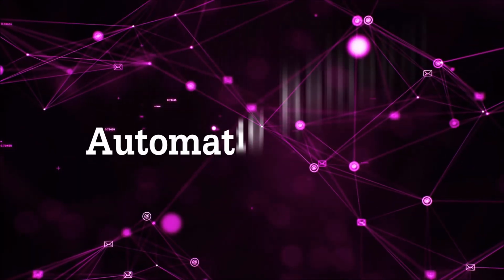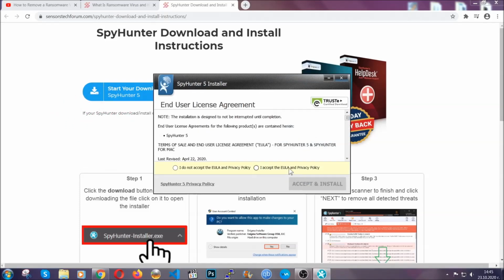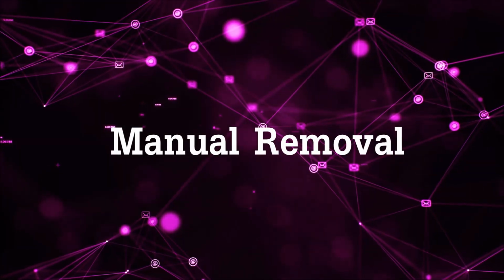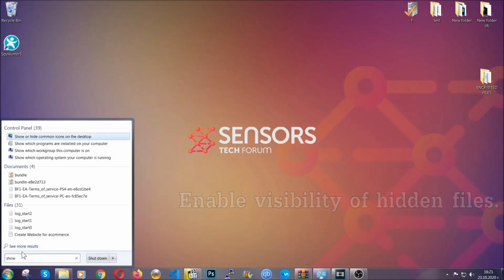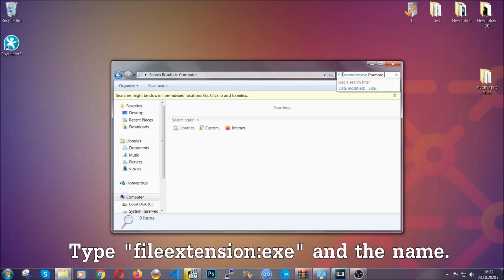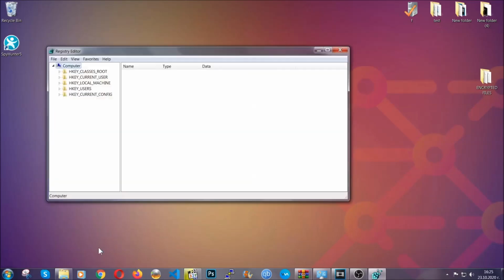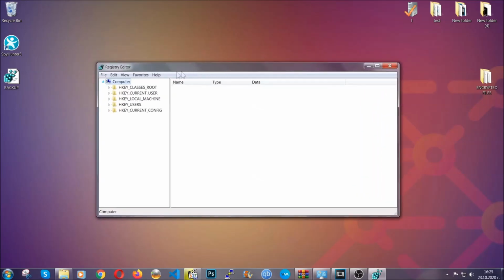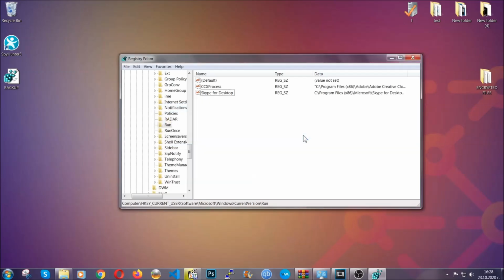PDF Virus - What Is It + How to Remove It Effectively [2025]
00:00 Start
00:50 Automatic Removal
02:00 Manual Removal
05:13 File Recovery